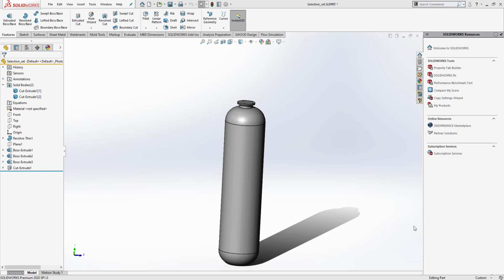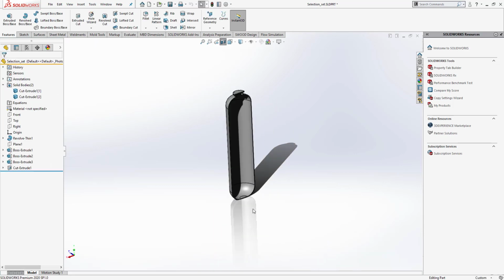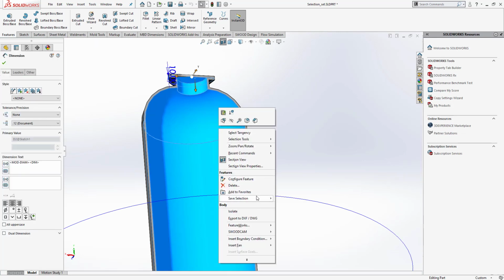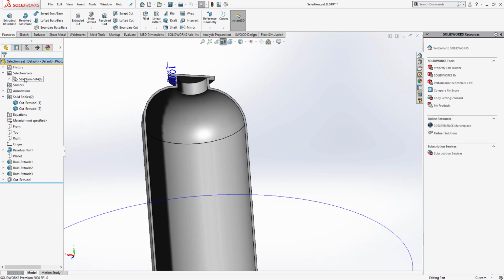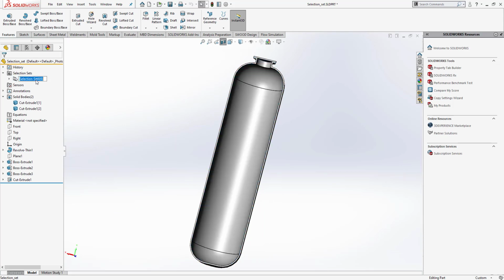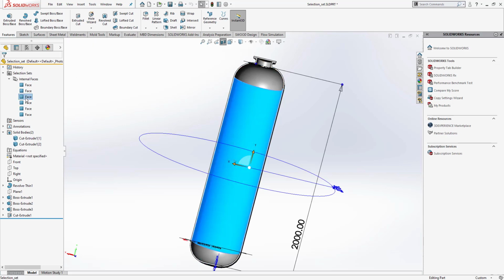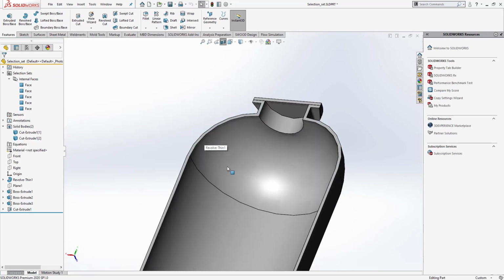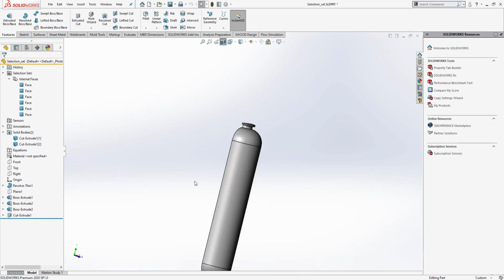Tech Tip Tuesday: Creating Selection Sets in SW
Selection sets is a useful tool to create a shortcut for selecting a batch of faces at once. In this video, we show you how to create and edit a selection set.